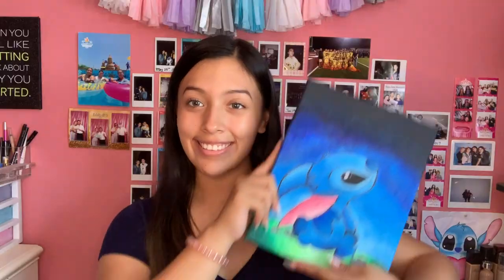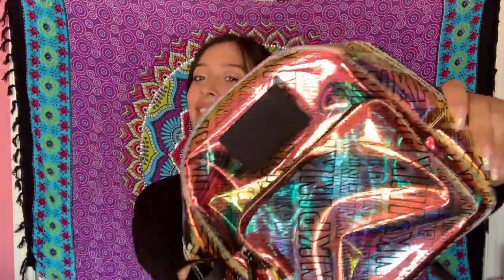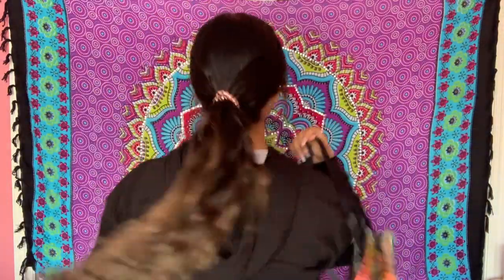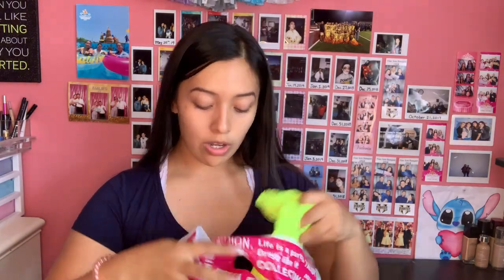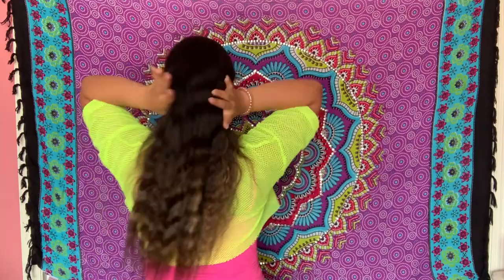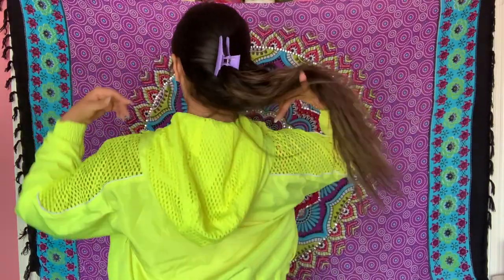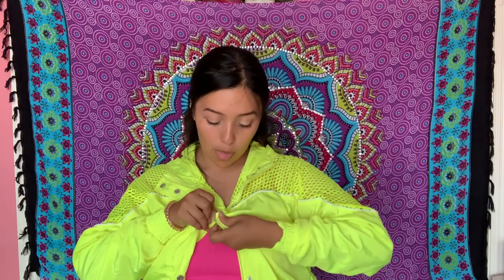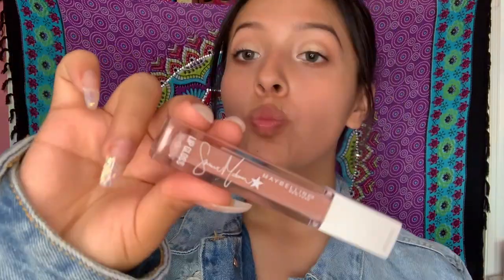SUMMER TRY ON HAUL 2019 | THATS ALO